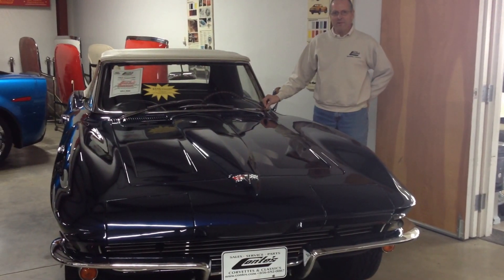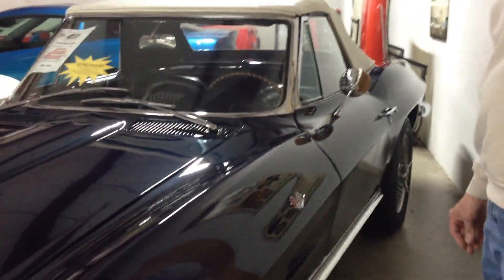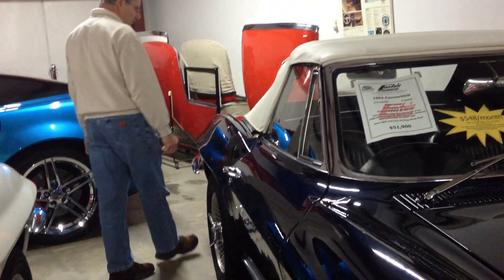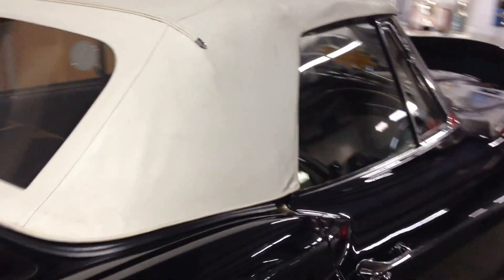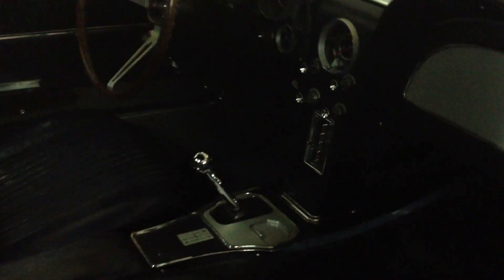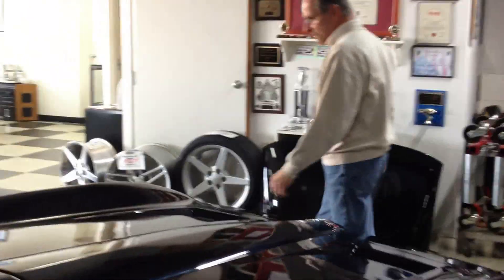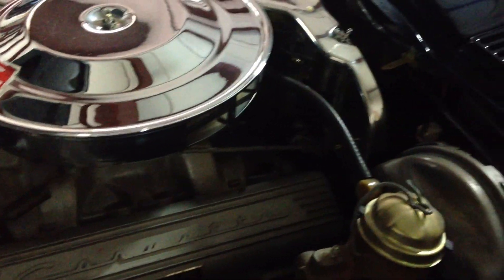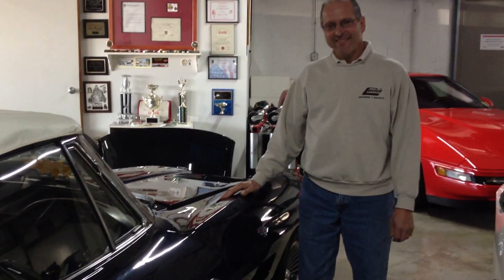~ SOLD ~ 1964 Corvette Convertible for Sale at Conte's Corvettes, Vineland, NJ USA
1964 Corvette Convertible, Daytona Blue with Dark Blue Interior, 327/365HP, 4-Speed Trans, Power Brakes, Positraction Rear, Aluminum Knock-Off Wheels. This Corvette has had nearly all of its original components and was fully restored approximately 10 years ago. Very tight and nice driving Sting Ray!. . . . . . . . . Please Call for Details on this Corvette! for sale at Conte's Corvettes VIneland, NJ USA. Conte's Corvettes, (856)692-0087 is a family owned and operated Corvette dealer in Southern NJ. We specialize in hand-picked Corvettes for sale, Corvette parts and Corvette repairs and service. We have a wide range of inventory, from the early Corvettes to current year. We have many satisfied Corvette customers locally, nationwide and worldwide. Much of our business is through repeat buyers and referrals of satisfied customers.